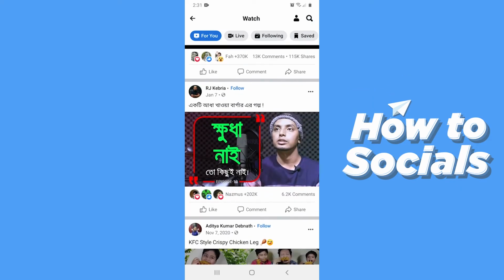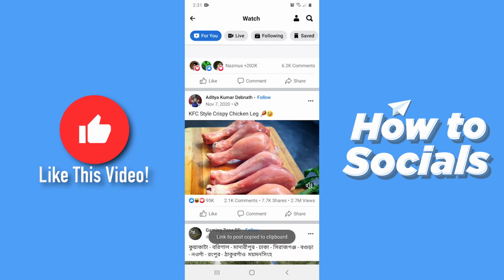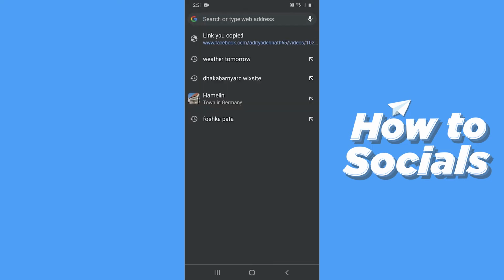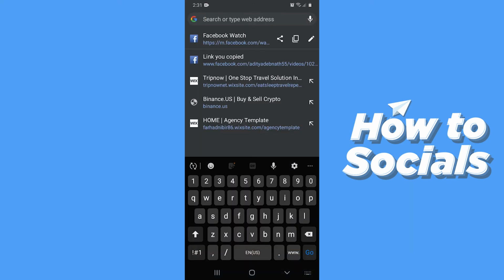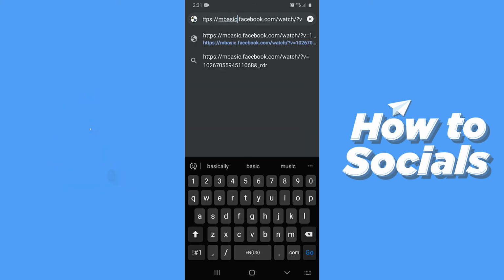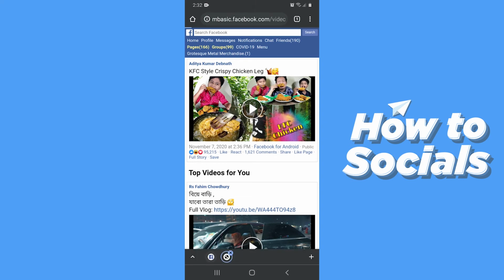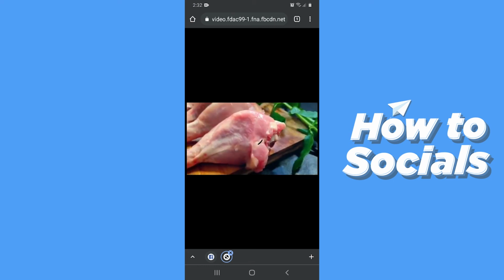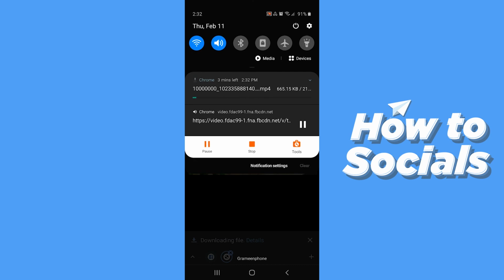How to Download Facebook Video - Facebook Video Download Tutorial (SIMPLE)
How to Download Facebook Video - Facebook Video Download Tutorial

In this video I show you how to download facebook video in 2021.